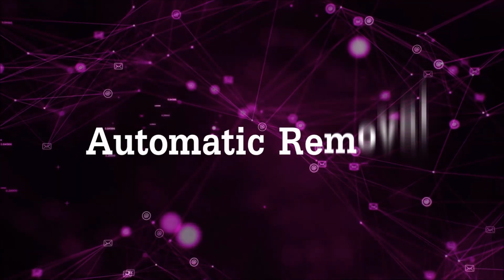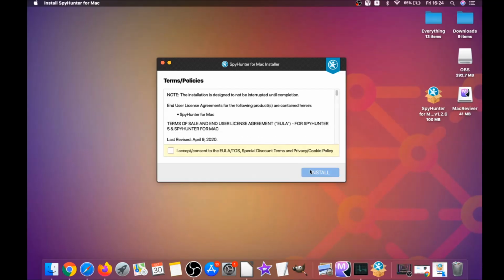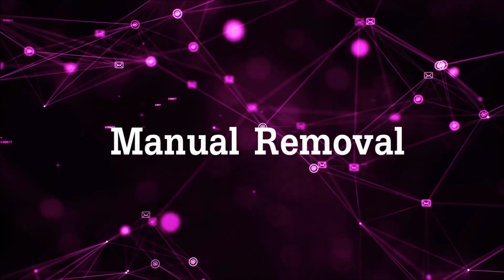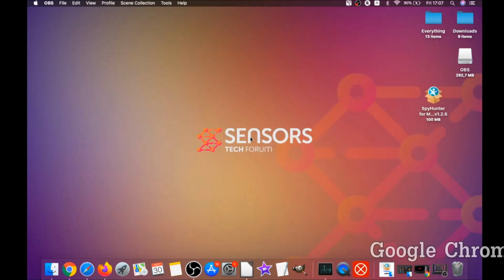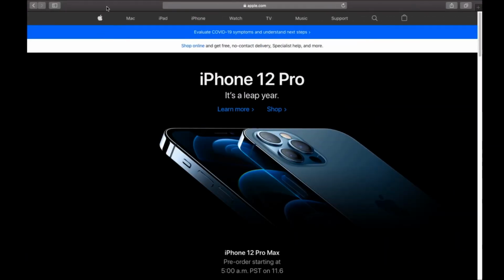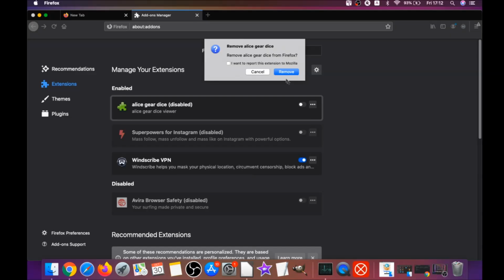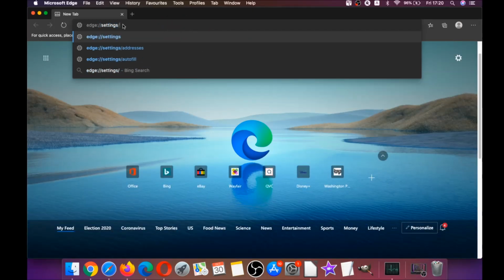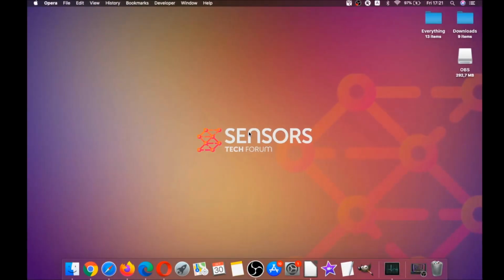Fuq.com - Is It Safe? [Mac Removal Guide 2025]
00:00 1) Start
00:46 2) Automatic Removal Guide
02:52 3) Manual Removal Guide
03:50 4) Google Chrome Guide
04:44 5) Safari Guide
05:32 6) Mozilla Firefox Guide
06:37 7) Microsoft Edge Guide
07:09 8) Opera Browser Guide